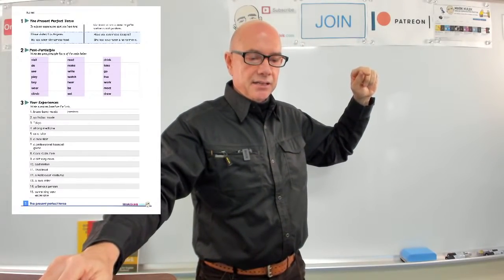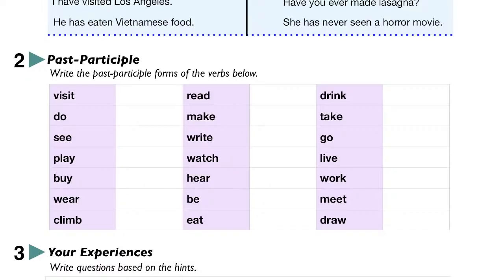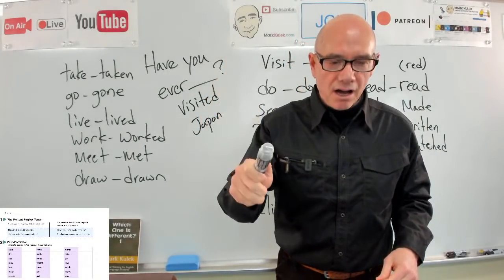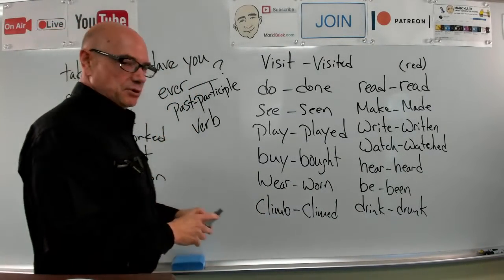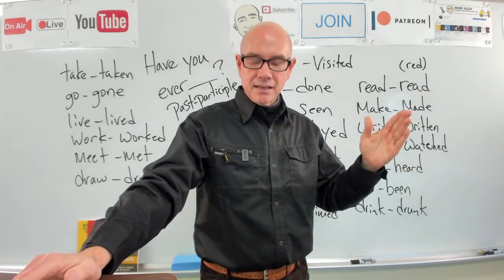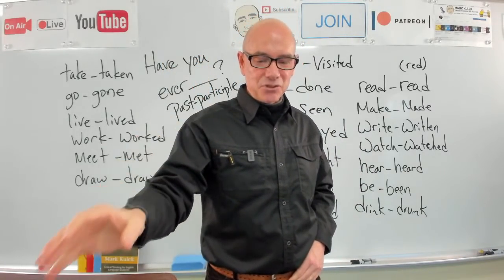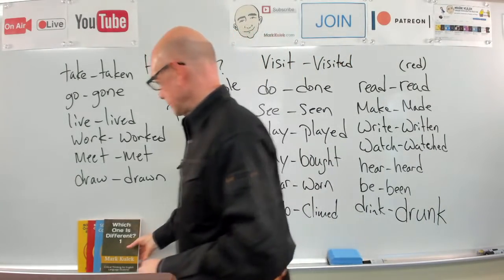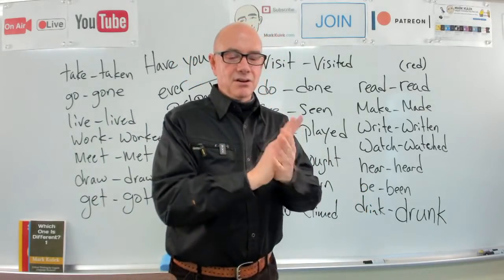#467 The Present Perfect tense (worksheet) | LiveStream Class | Mark Kulek ESL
This is LiveStream #467 for you to Learn English with Mark Kulek ESL. Today you will learn the Present Perfect Tense & talk about Your Experiences - questions and answers (worksheet).  LiveStream English Lesson. My Playlists This live-stream will improve your English conversation skills, English grammar and will provide English speaking practice for you.

⏱TimeStamps⏱
0:00 Intro
4:55 The Present Perfect Tense explanation (worksheet part 1 & 2)
30:00 Your Experiences Q & A (worksheet part 3)

▶️ LiveStream Classes every *Tuesday at 5 p.m.,  Friday at 10 a.m. and Saturday at 10 a.m. - all times are (Japan Asia/Tokyo)*